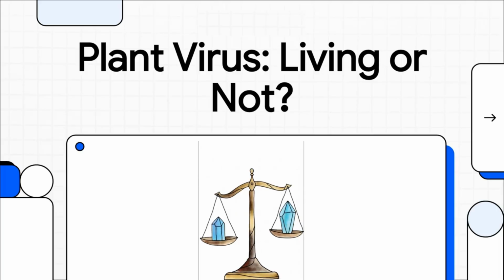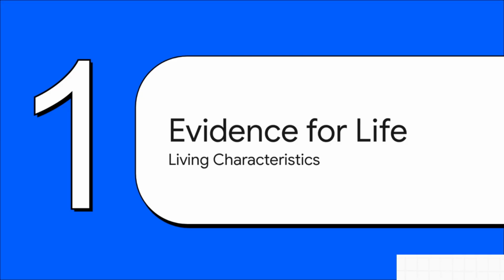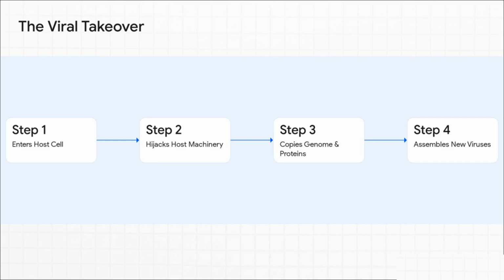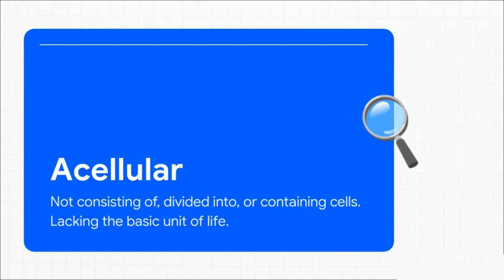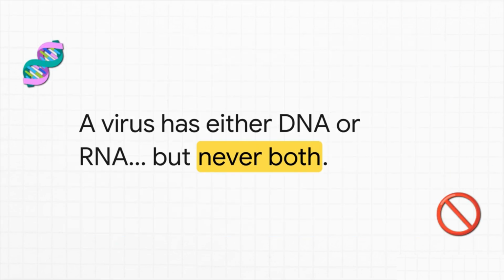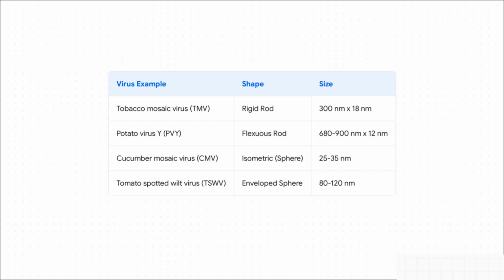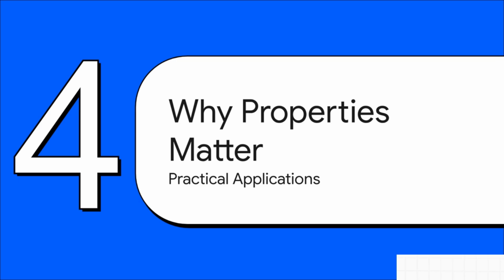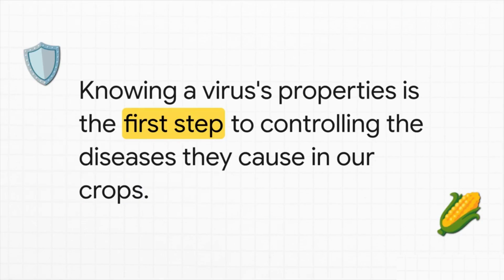Are Viruses Living or Non-Living? | Exploring the Borderline Between Life and Nonlife in Biology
Video Description:
Welcome to Plant Neuron, your AI-powered channel for smart learning in plant science, biology, and agriculture. In this video, we tackle one of the most debated and fascinating questions in biology — Are Viruses Living or Non-Living?
Viruses have puzzled scientists for more than a century. They show some characteristics of living organisms, like reproduction and evolution, but only inside a host cell. Outside the host, they behave like inert chemical particles — showing no metabolism, growth, or cellular structure. So, are they truly alive or simply complex molecules acting like life? Let’s find out.
This video explains the dual nature of viruses using simple language, clear visuals, and AI-generated illustrations. You’ll understand how viruses fit at the edge of life and why biologists sometimes describe them as being in a “gray zone between living and non-living entities.”
We will cover the following key points:
1. Introduction to viruses — What they are, how they were discovered, and why they challenge the definition of life.
2. Living characteristics of viruses:
o Ability to reproduce (but only inside a host cell).
o Possession of genetic material (DNA or RNA).
o Capacity to evolve and adapt over time.
3. Non-living characteristics of viruses:
o No cellular structure.
o No metabolism or energy production.
o Inactive outside a host organism.
4. Modern perspectives: How molecular biology, synthetic biology, and bioinformatics are reshaping our understanding of viruses.
5. Examples from plant viruses: like Tobacco Mosaic Virus (TMV) and Cucumber Mosaic Virus (CMV), which show how viral particles remain inactive in storage but can infect plants when suitable conditions arise.
By the end of this video, you’ll understand that viruses don’t fit neatly into the classical definitions of life. Instead, they represent a unique biological system — active within a host but dormant outside it. Some scientists even consider them “at the edge of life” or “biological replicators” rather than living organisms.
This video is ideal for students of biology, microbiology, and plant pathology, as well as anyone curious about life’s fundamental definitions. The content combines scientific accuracy with visual clarity to help learners at every level grasp complex concepts easily.
At Plant Neuron, our goal is to make science learning smarter through AI-generated educational content. If you want more detailed, research-oriented, and lecture-style explanations, visit our additional channel — Doctor Agriculture, where Dr. Devendra Choudhary shares in-depth discussions on plant viruses, plant health, and agricultural biotechnology.
Let’s explore the science behind life — with AI, curiosity, and knowledge.